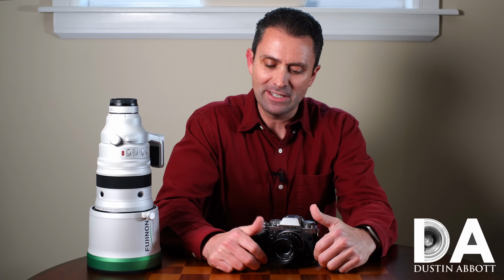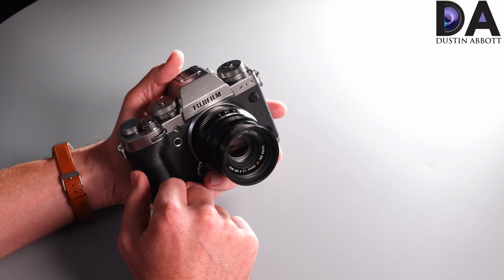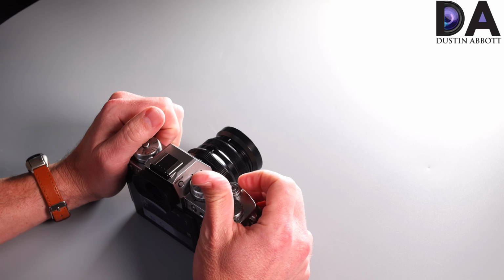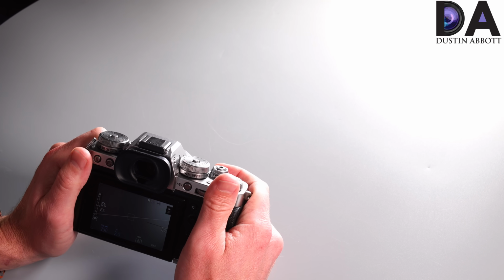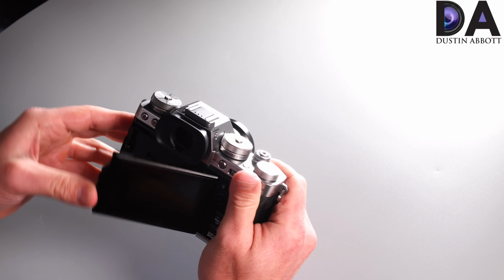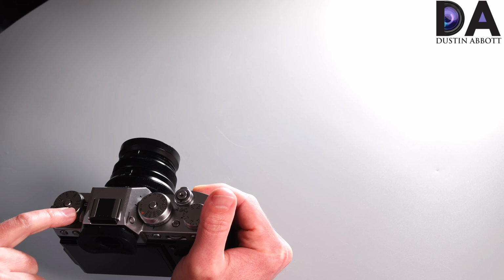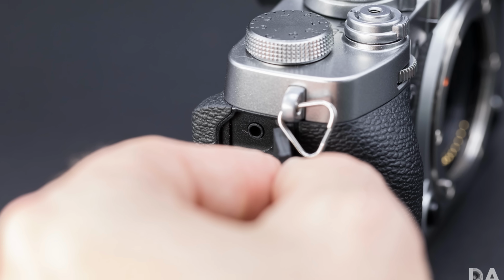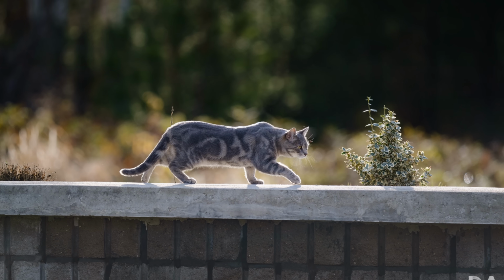FUJIFILM X-T3: Detailed Overview | 4K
FUJIFilm X-T3: Detailed Overview | Photographer Dustin Abbott takes you on a detailed overview of the controls, menus, specs, and performance of the FUJIFilm X-T3.  See some video footage and a lot of sample photos as well.
Purchase the FUJIFilm X-T3 @ B&H Photo | Amazon | Amazon Canada | Amazon UK | Amazon Germany | Ebay

Purchase the Fujinon XF 200mm F2 OIS @ B&H Photo | Amazon | Amazon Canada | Amazon UK | Amazon Germany | Ebay

Purchase the Fujinon XF 35mm F2 @ B&H Photo | Amazon | Amazon Canada | Amazon UK | Amazon Germany | Ebay